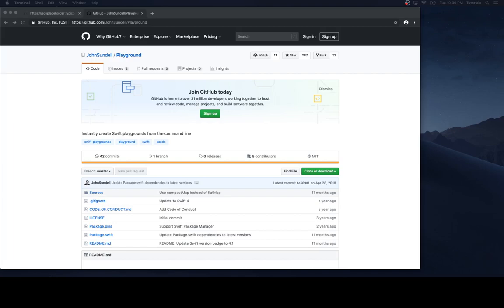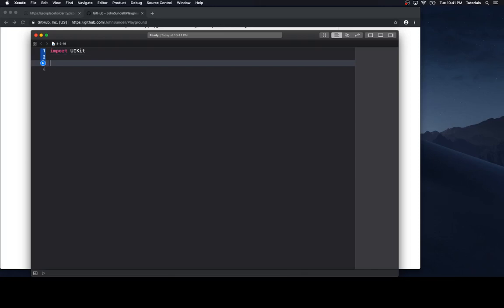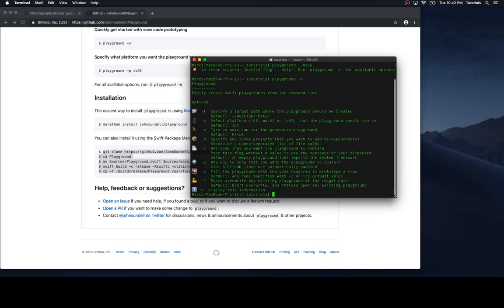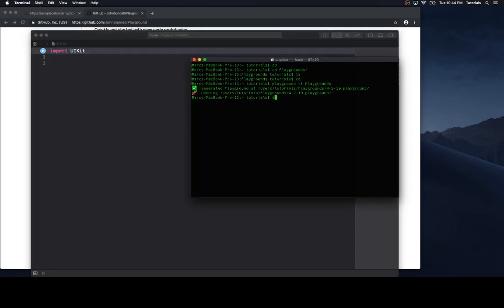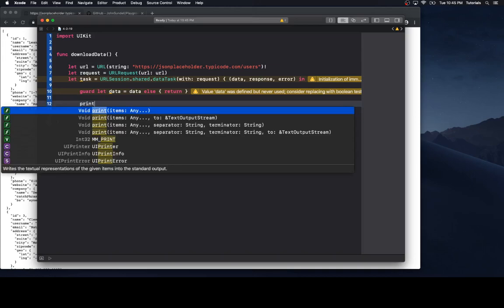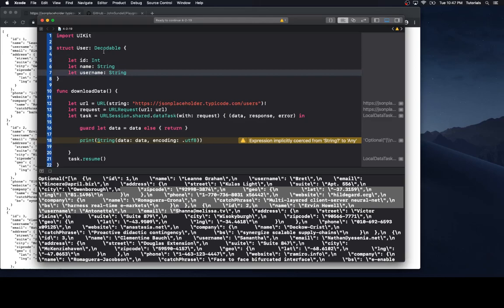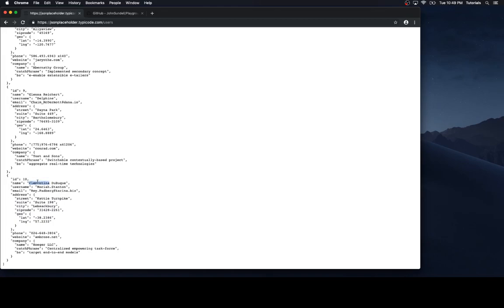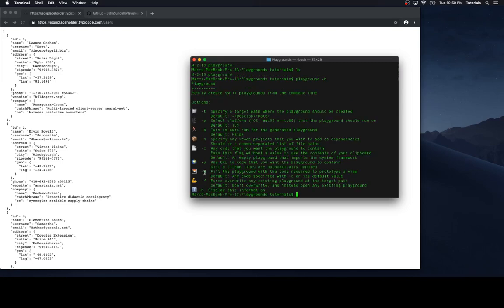Prototyping in Xcode Playgrounds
In this video we take a look at how useful Xcode Playgrounds can be when launched from the Terminal. Playgrounds are extremely useful when you need to iterate on an idea quickly! When coupled with John Sundells Playground command line tool, you can launch a playground in 1 line!